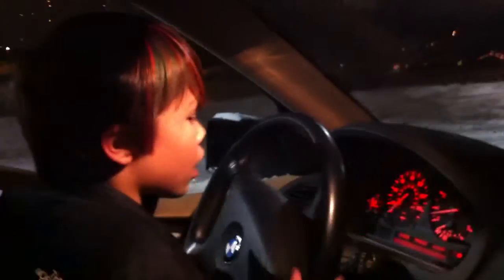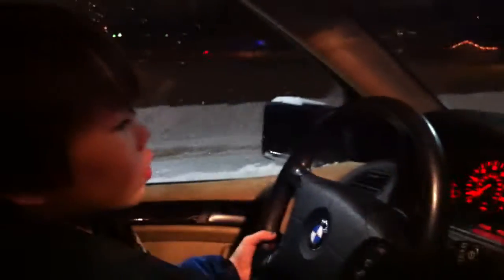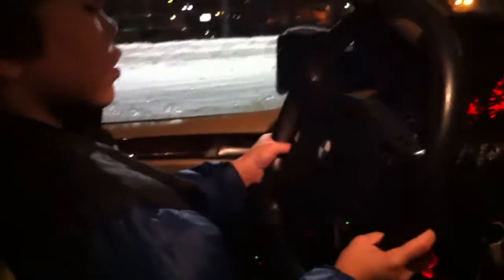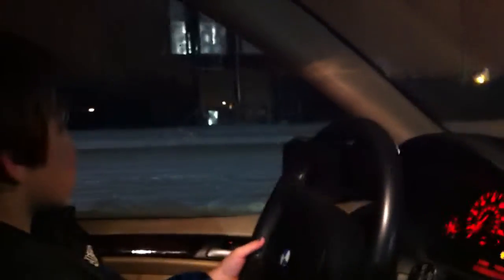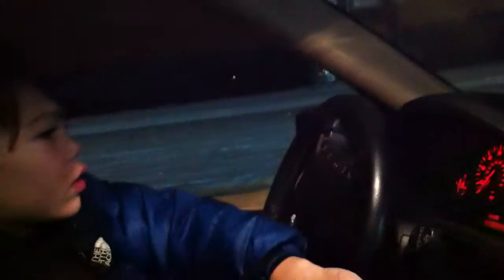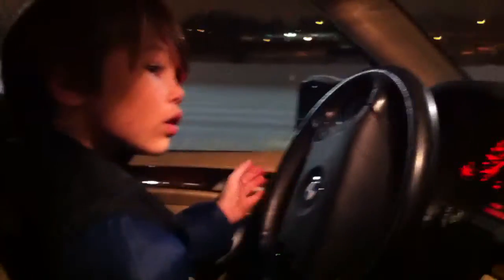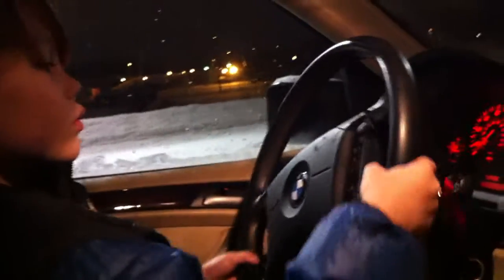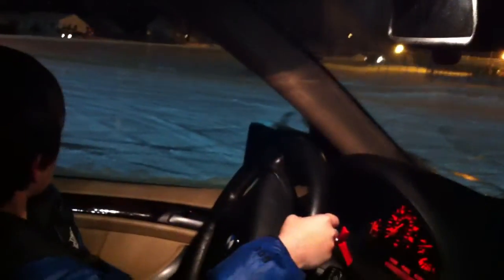Kwon (8) driving for the 1st time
Kwon (8) driving for the first time. I let Kwon drive the Bimmer for about an hour the other day. Not recorded is the first 30mins or so where we went over acceleration/braking, practicing slowly using the accelerator to go from idle to 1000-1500 rpms, etc. We only recorded about the last 15mins.  Overall he had a blast! I even let him do a donut.